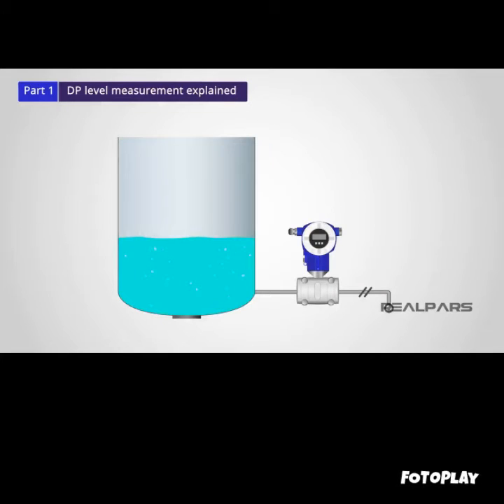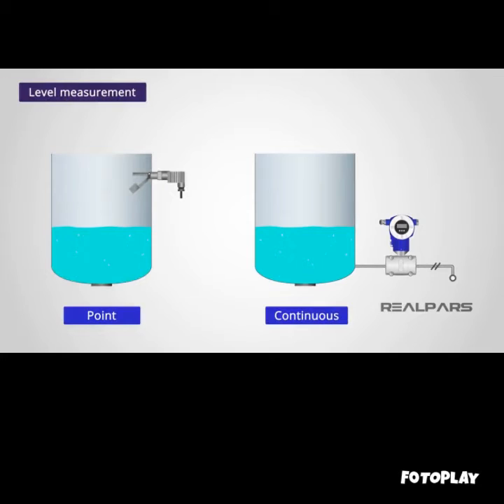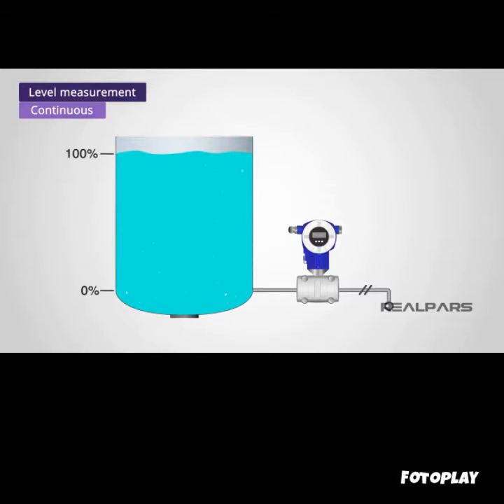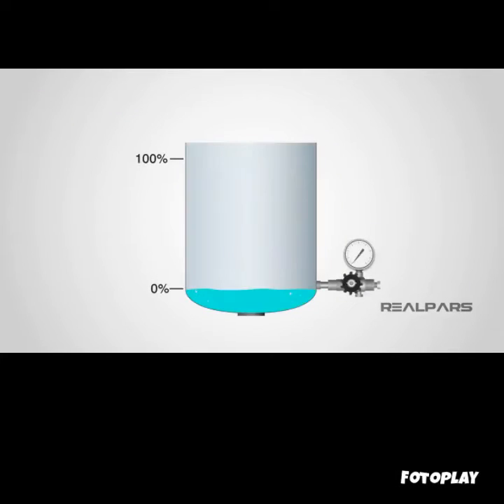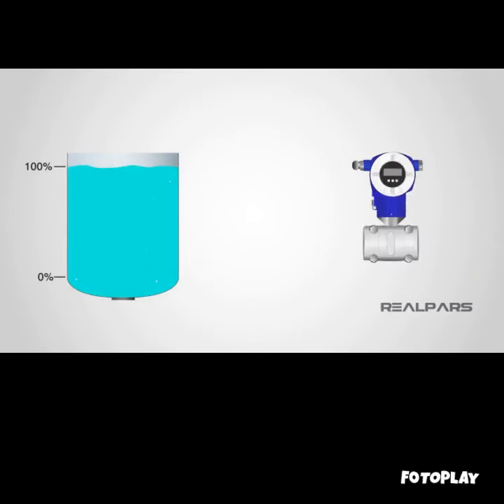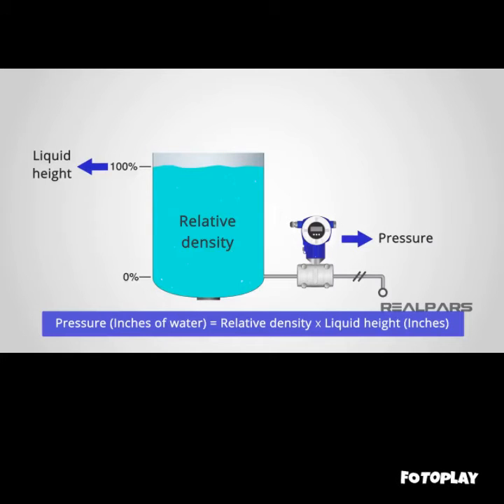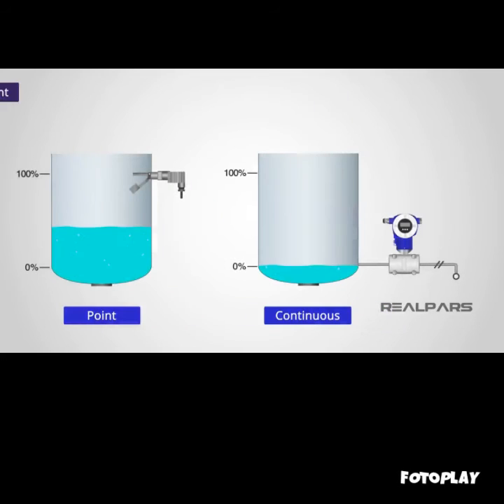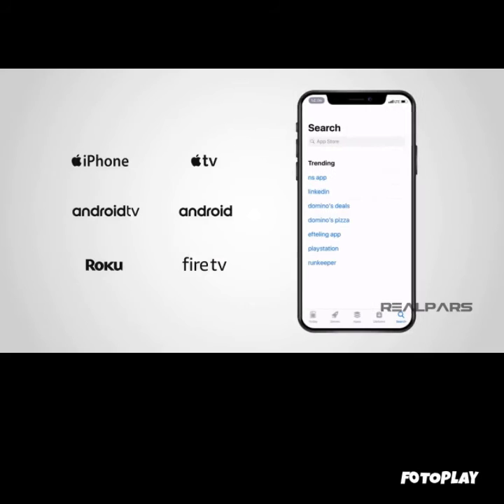D/P Transmitter for Level_Rico_1995